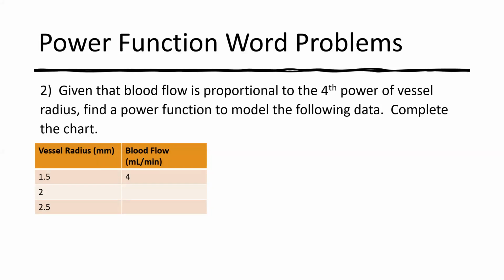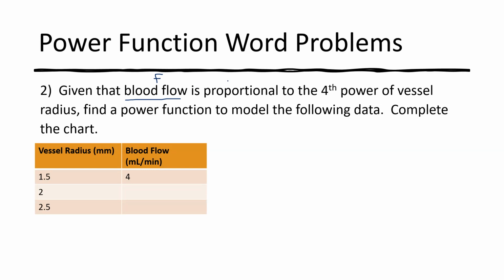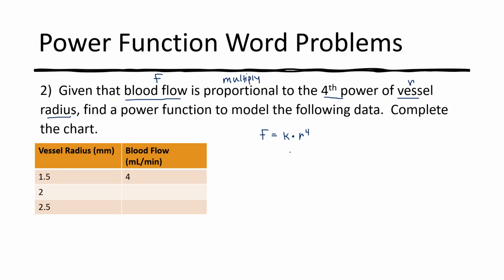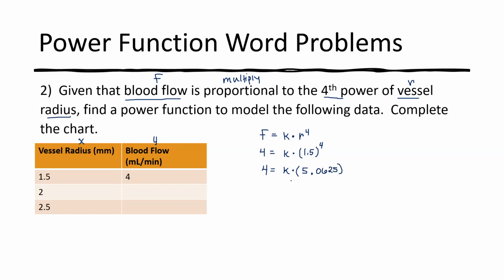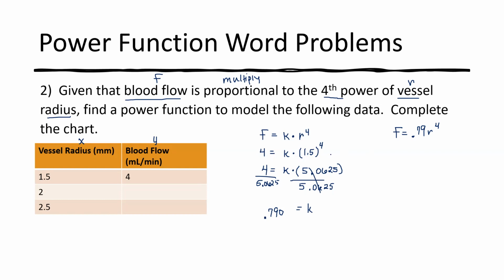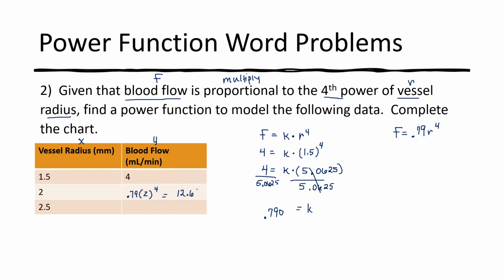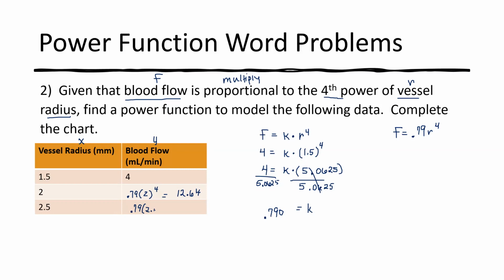Power Function Word Problem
Learn how to create the equation for a power function from words and data.